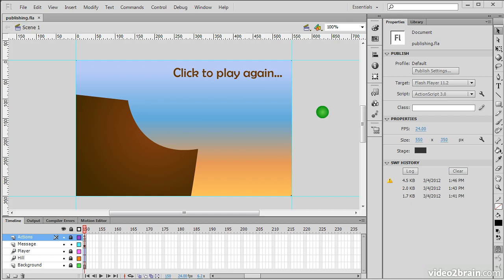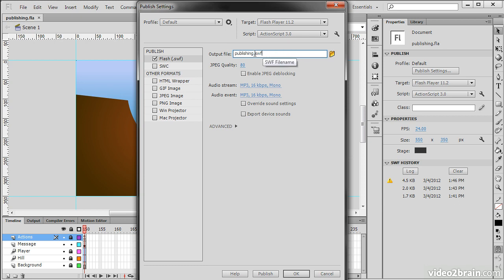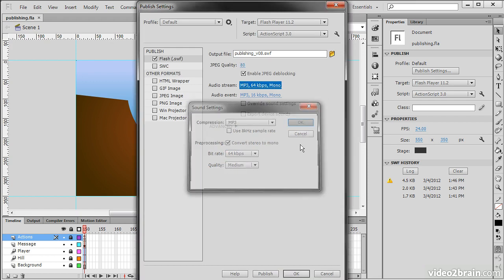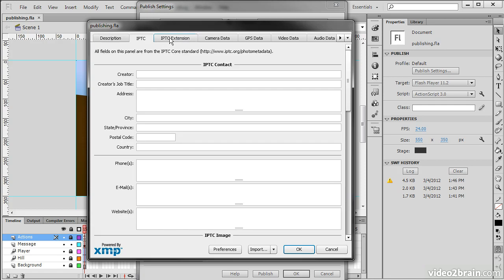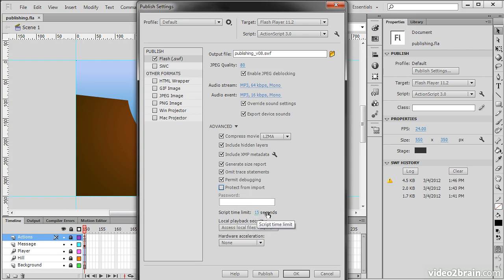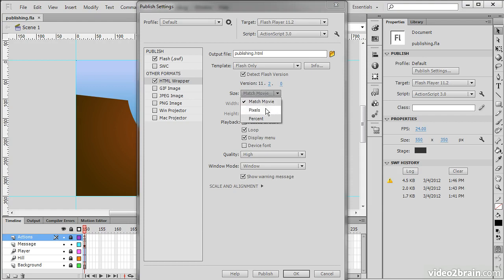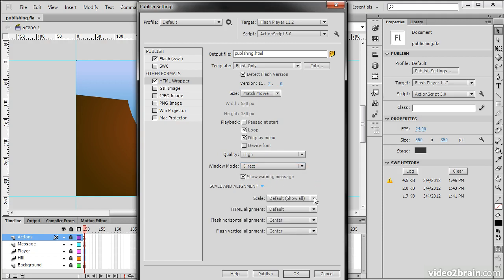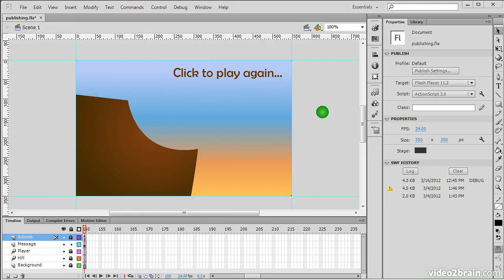91 Adobe Flash CS6